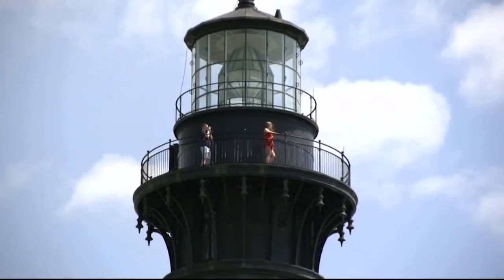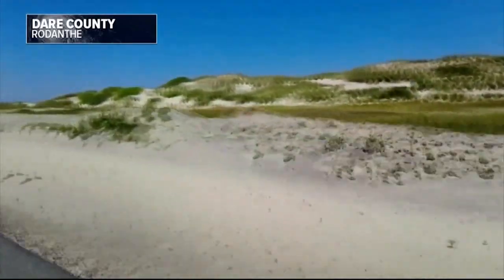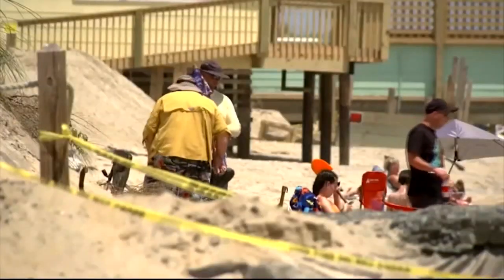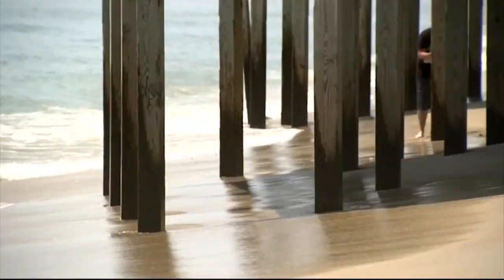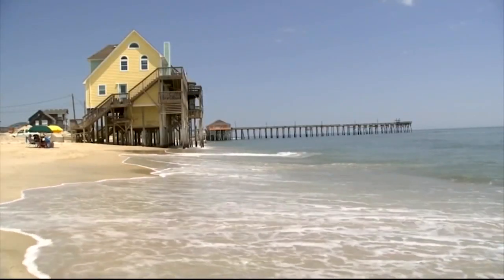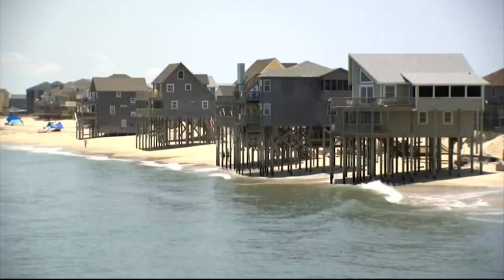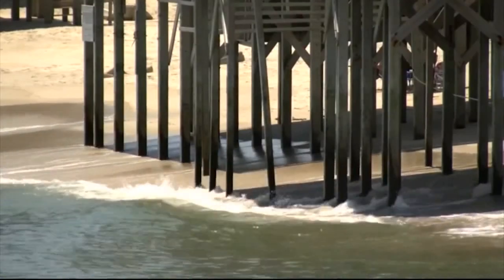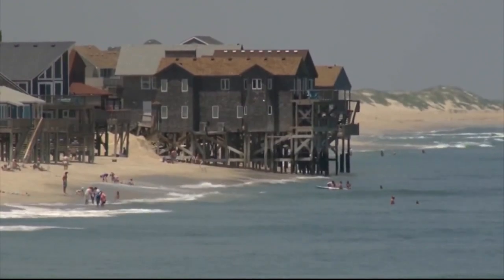First Alert to Hurricane Season: Shoreline Erosion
In May 2024 another home was eaten by the ocean becoming the sixth one in four years. Researchers say it's only going to get worse. Part of is erosion from hurricanes but that's not all.